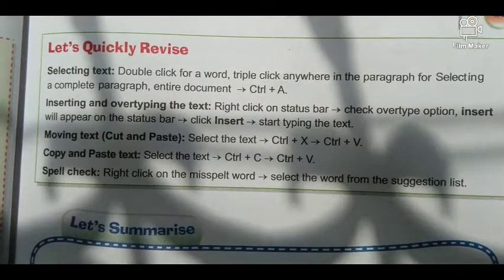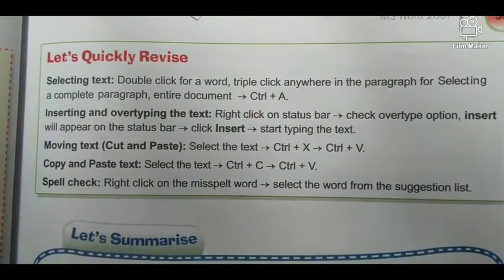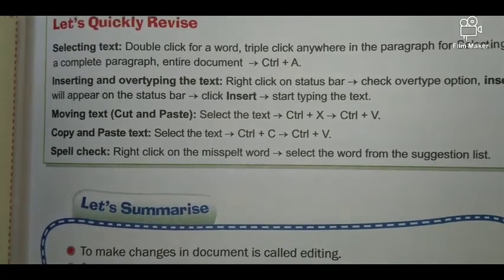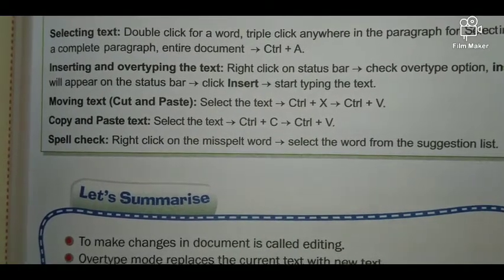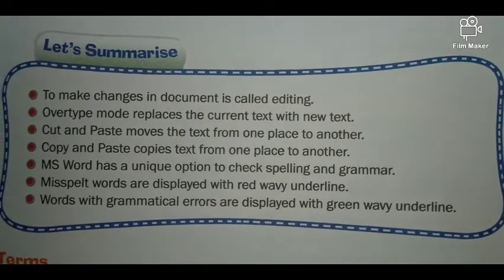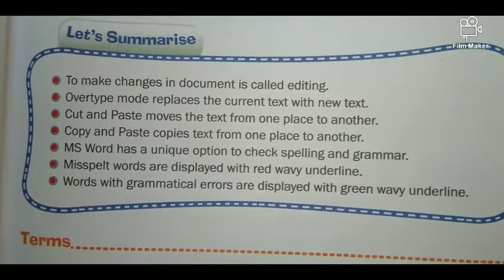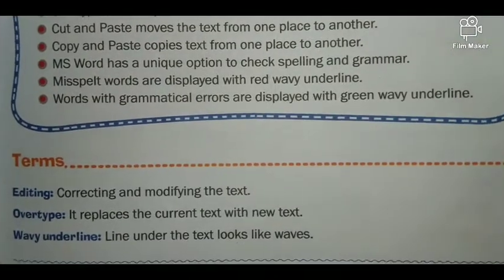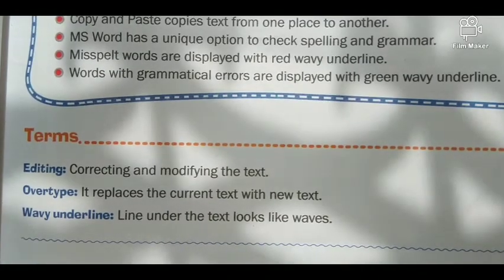MS Word 2007 for standard 4